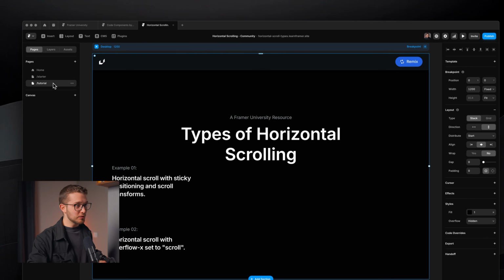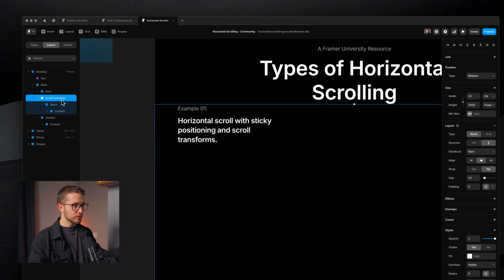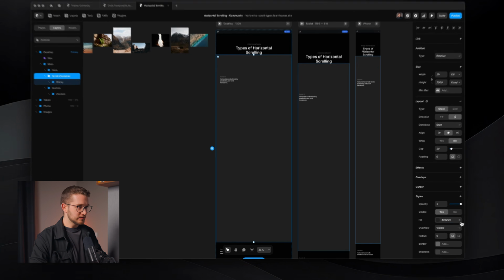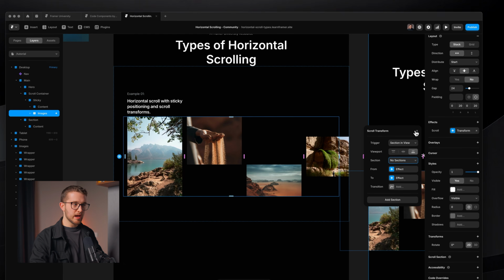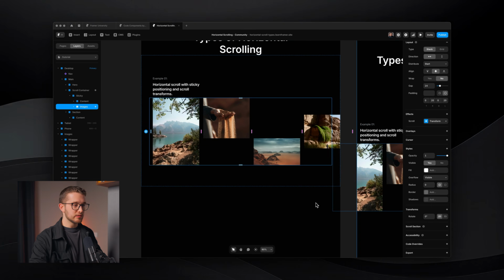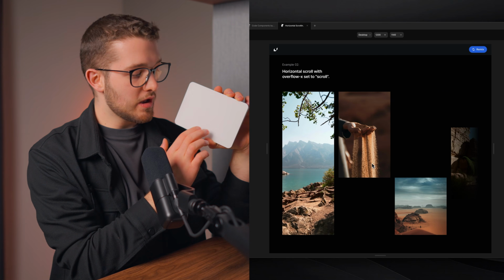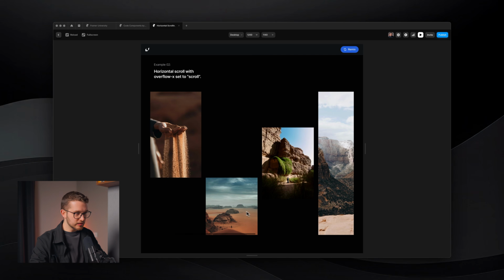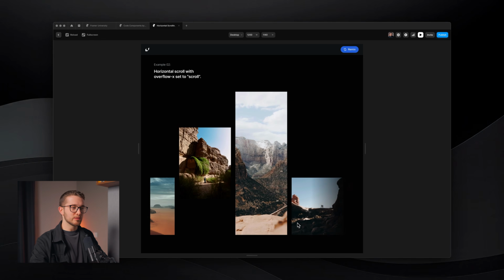2 Ways to Horizontal Scroll Your Framer Website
In this Framer tutorial, you're learning the two types of horizontal scrolling on a Framer website. The first technique will be utilizing sticky positioning with scroll transforms and the other technique will use overflow. After watching this video, you'll be confident making things scroll left and right on your Framer sites.

00:00 - Introduction
01:14 - Scroll Transform
12:29 - Overflow
19:14 - Additional Resources